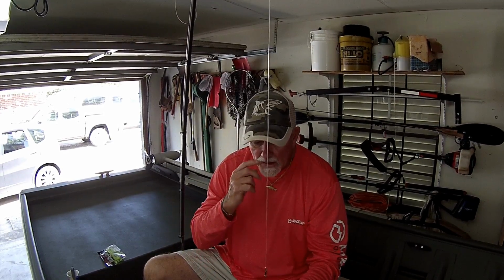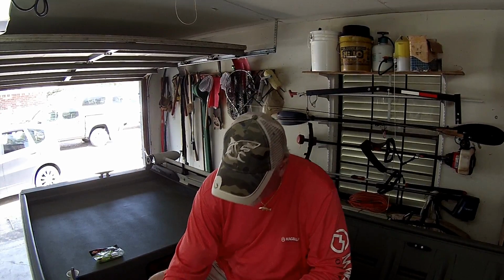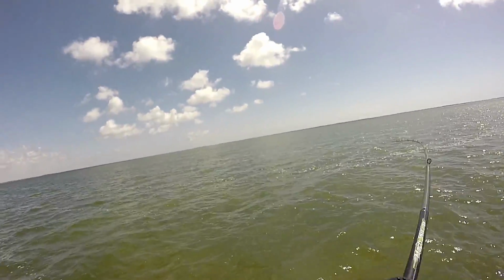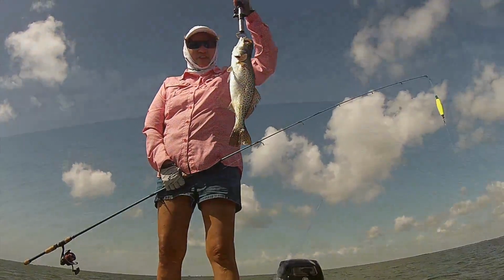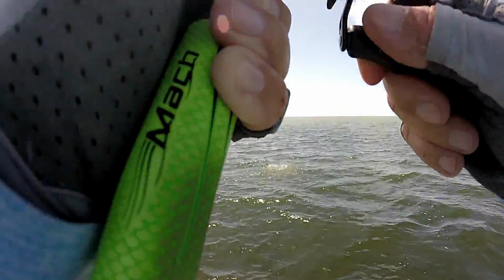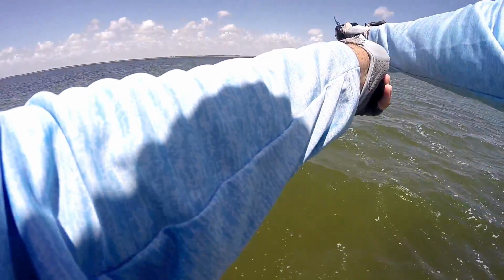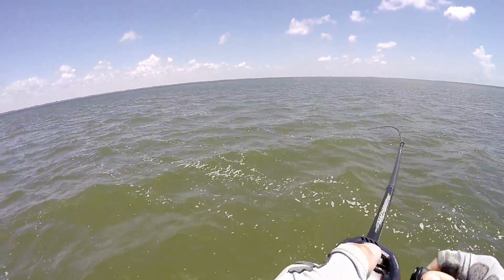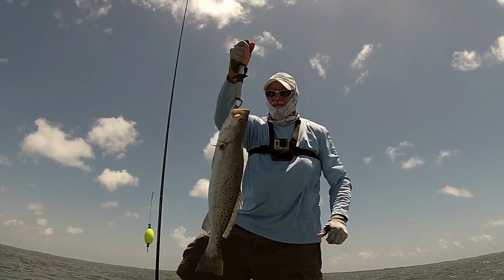Speckled Trout and Redfish from the Upper Laguna Madre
Specks and Reds in the Upper Laguna Madre.
Lure - Chicken of the Sea Down South.
Cork - Cajun Thunder
Water depth 2 to 5 feet
Air temp 92
My Rod - Lews 7'4'' heavy
Reel - Daiwa Tatula type R
Susan's Rod 7' H20 Medium
Reel - Penn Fierce 200
Camera's - GoPro Hero 3 +
Send Stuff to P.O. 1086 Portland, Texas 78374.